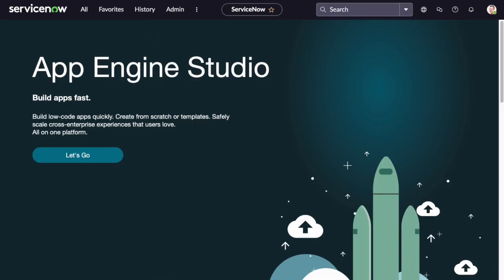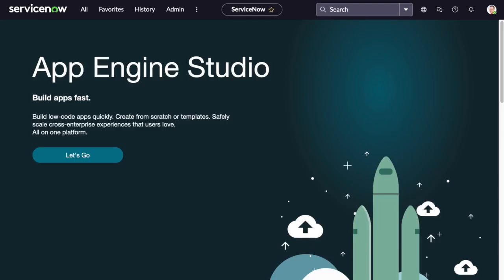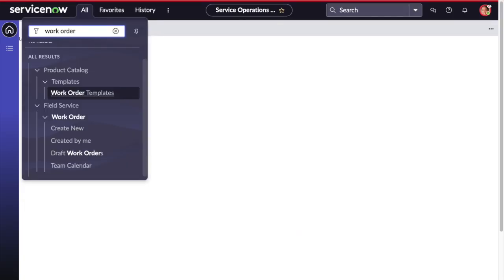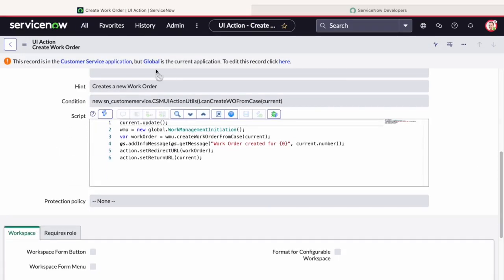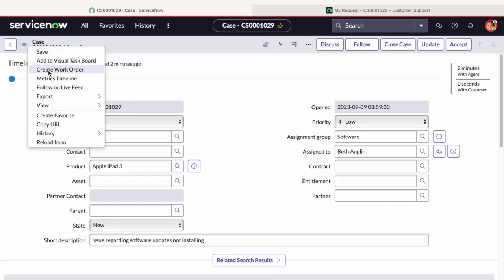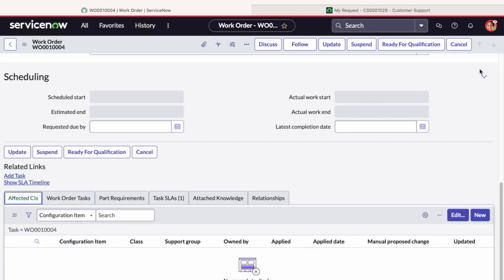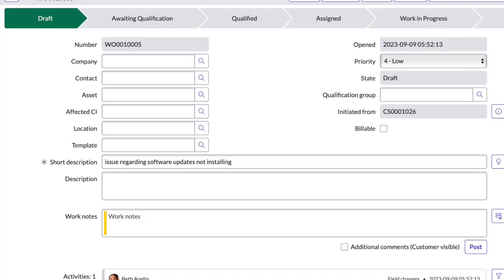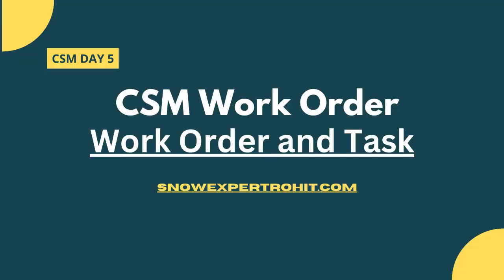What is Work Order & Work Order Task | Customer Service Management | CSM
What is Work Order & Work Order Task | Customer Service Management
In this video, I'll describe What Work Order and Work Order Task.